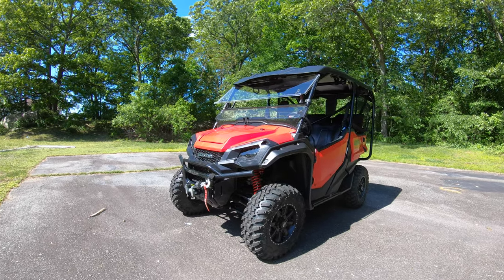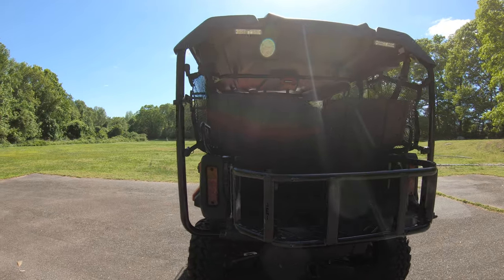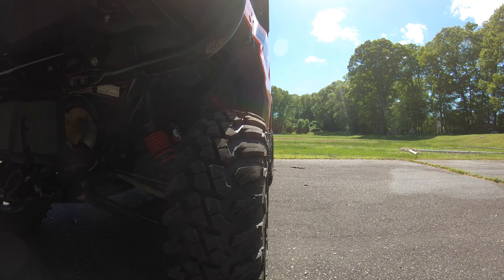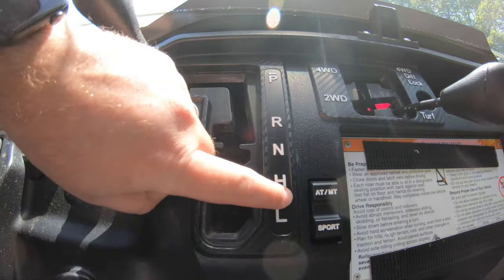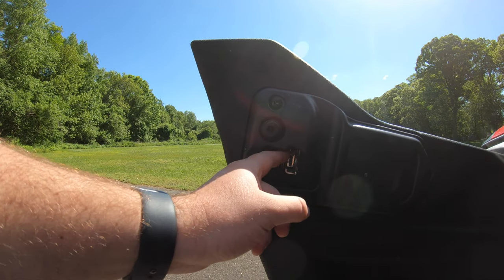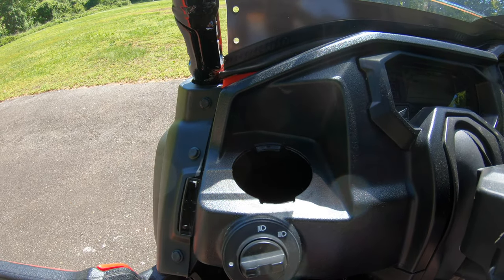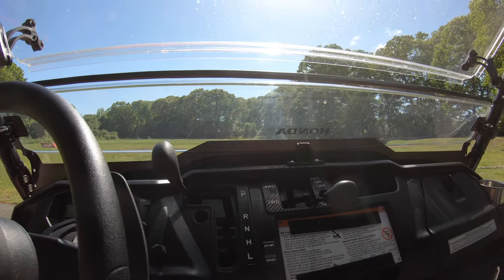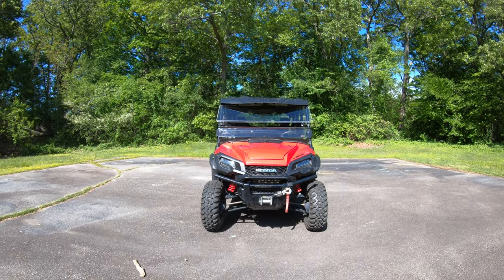Honda Pioneer 1000-5 Accessories and Upgrades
This is a video of our 2018 Honda Pioneer 1000-5 Deluxe with additional accessories we have purchased.  Video explains a few things we like and dislike about the add-ons.
This is NOT a paid advertisement. None of the following companies have paid me to say anything about their products. I bought and paid for these items myself, and this is solely my opinion of them.

Hard Roof. 0SR85-HL4-A50 $600
Two-Piece Poly Windscreen (Hard Coat) 0SR71-HL4-A20 $630
Storage Cover 0SP34-HL4-100. $180
Fuse Box Relocation Bracket 0SA30-HL4-100B $35
Switch Plate/Volt Meter/Wire Harness 0SA30-HL4-100  $330
Rear Fox Shocks 08Z71-HL4-F00 $880
Front Fox Shocks 08Z70-HL4-F00 $850
Horn Kit Wire Harness 08Z77-HL4-A00 $60
Horn Kit 08P75-HL5-A00 $35
Winch Mount Kit 08L73-HL4-F01 $315
Winch 08L71-HL3-A41 $440
Under Seat Storage 08L70-HL4-F00 $130

Boat Cushions WalMart $10

JEI Bed Extender Gloss black color. JEI Leveling Straps. 2nd pin on extender. $444

Tusk Cascade Wheels matte black are 4/137 bolt pattern, 14x7, 5.0+2.0 offset.
Tusk Terrabite Tires are 28x10-14.
All 5 wheels, tires, lug nuts, and spline drive for lug nuts for $1120
Tusk UTV Scissor jack kit. Part number 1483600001 $55
Tusk UTV Lift. Part number 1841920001 $750

RB3 Off road 1” rear spacer set. $90.
Door Bushings x2. $45

Amazon.com
Roll Cage Handle. Comes in a pair. $19
Shackle Hitch Receiver by Vault. 10,000lb capacity $30
Rhino USA Recovery tow strap 3” x 20’ $32
Rhino USA D Ring Shackle 2 pack. $21
Rhino USA Tree Saver $20
Cup Holder $14

Craftsman 500-lumen spotlight. $20

Kolpin Rear View Mirror. $20

HondaSXS club store.
Front light bar $140
Work light trigger AUTO/ON/OFF. $80